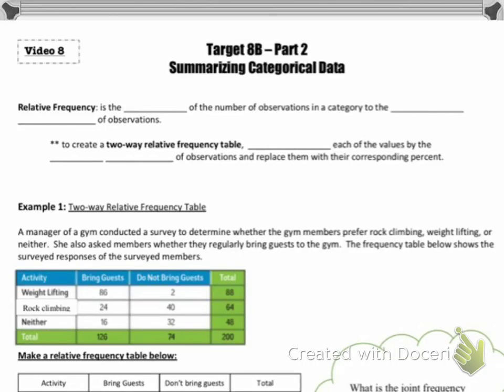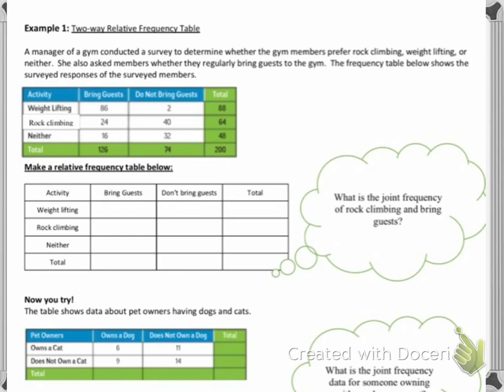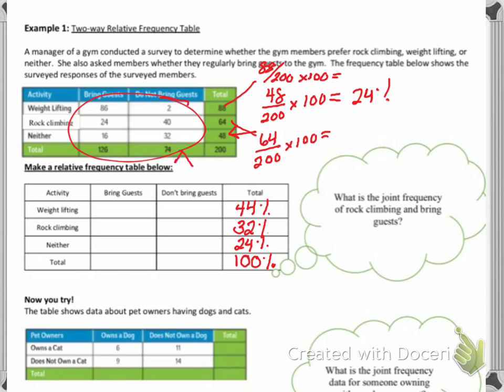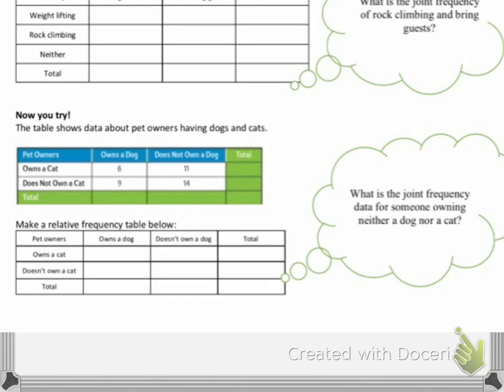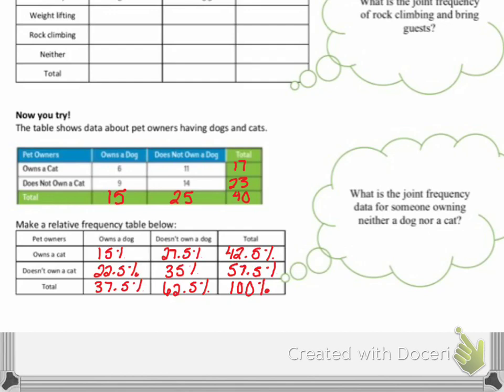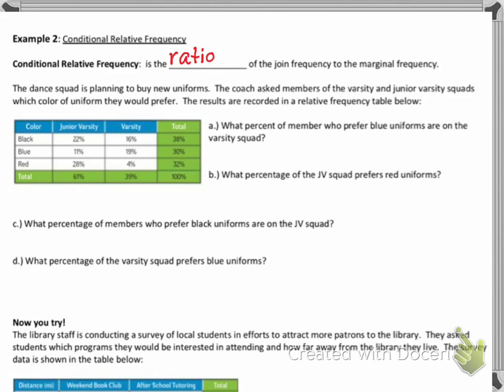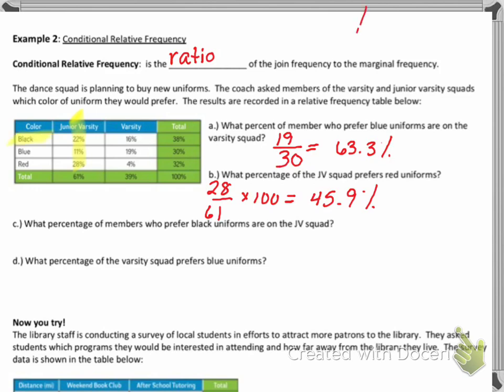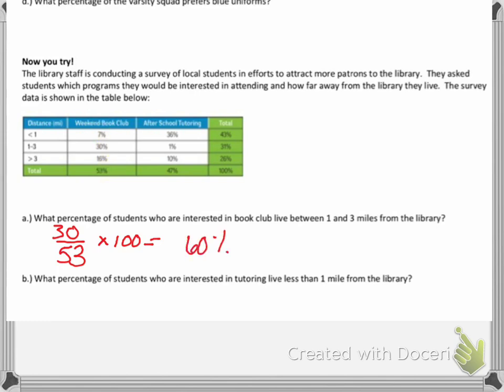video 8 relative frequency